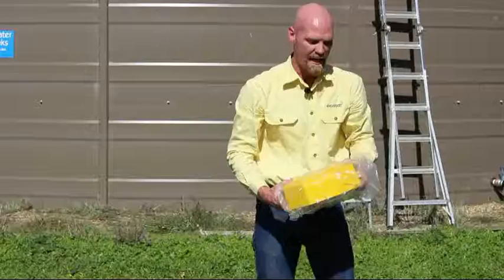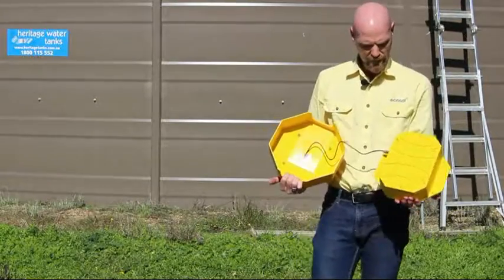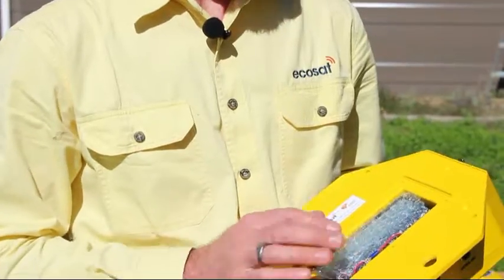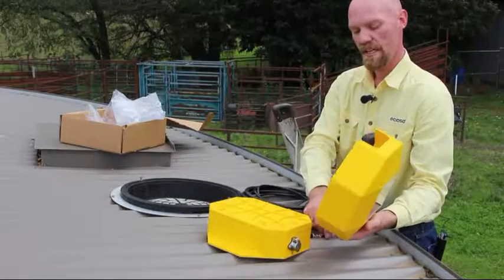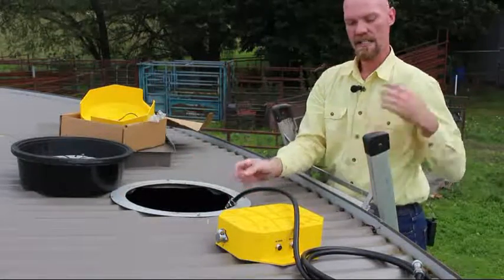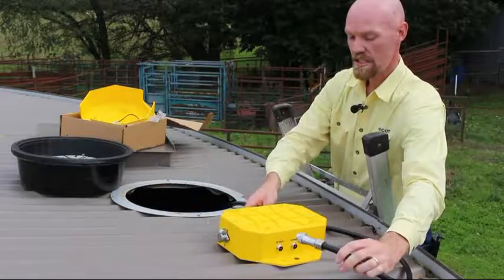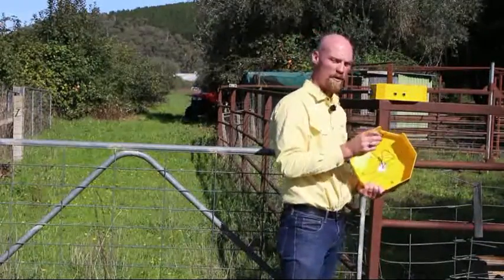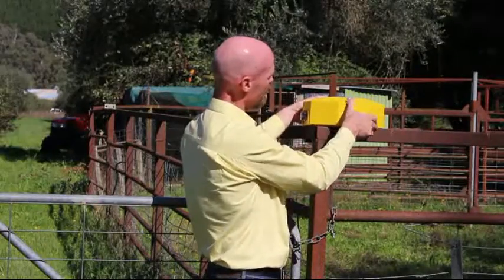EcoSAT installation tutorial video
This video goes through the most basic installation procedure for an EcoSAT unit. It includes a water level sensor and covers everything from powering up the unit, installation on your tank and inserting the sensor.